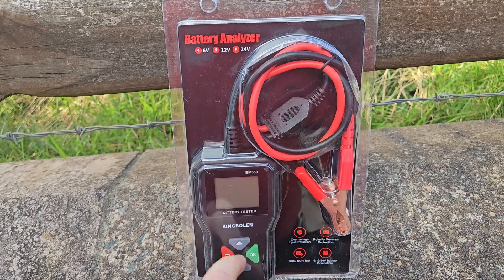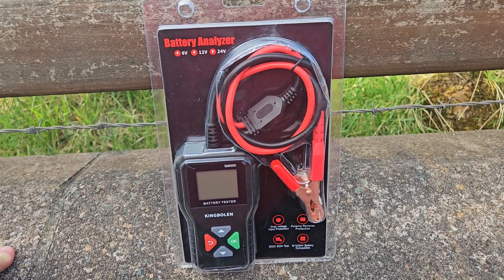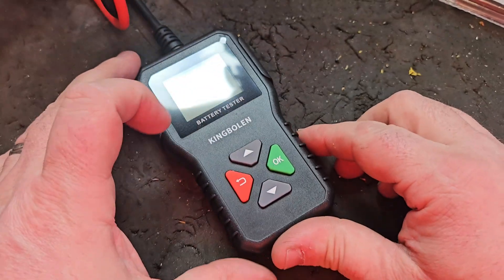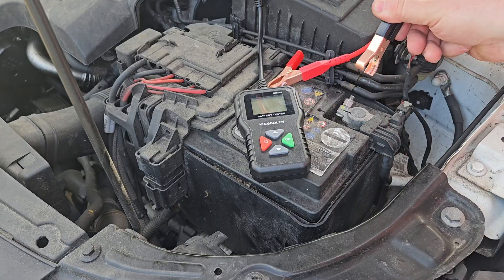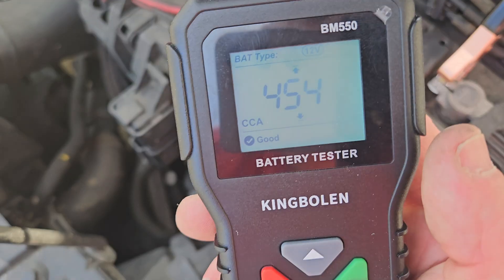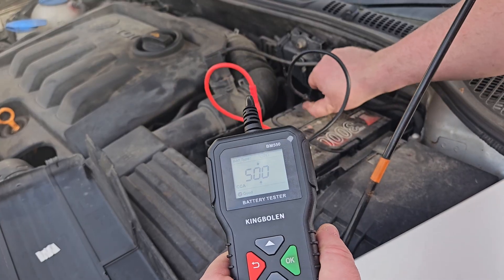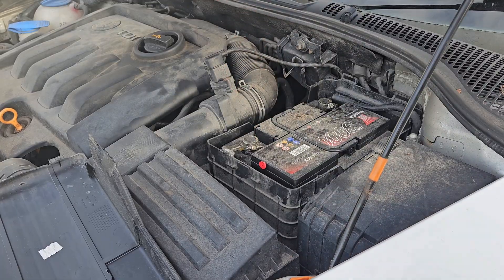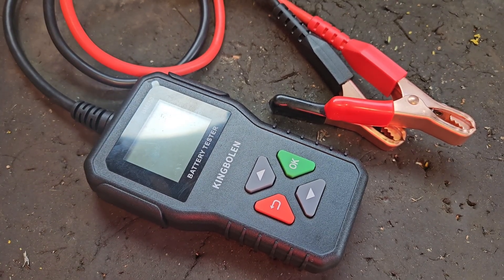KINGBOLEN BM550 Battery tester review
In this video, I review the KINGBOLEN BM550 Battery Analyzer, a compact and powerful tool designed for quickly testing 6V, 12V, and 24V batteries across a wide range of vehicles including cars, trucks, SUVs, ATVs, motorcycles, and boats.

This handy device tests batteries from 2Ah to 220Ah, handles 100–2000 CCA ratings, and reads internal resistance with fast, clear results on a 1.8-inch digital display. Perfect for anyone who wants a simple and accurate way to diagnose battery health!

What You’ll Learn in This Review:
✅ How the KINGBOLEN BM550 works and key features
✅ Live demonstration testing different types of batteries
✅ Pros and cons of using this compact analyzer
✅ Why it’s a must-have tool for DIYers, mechanics, and anyone maintaining multiple vehicles

Whether you need to check your car battery before winter or monitor multiple batteries for work or hobbies, the BM550 could be a game-changer for quick diagnostics.